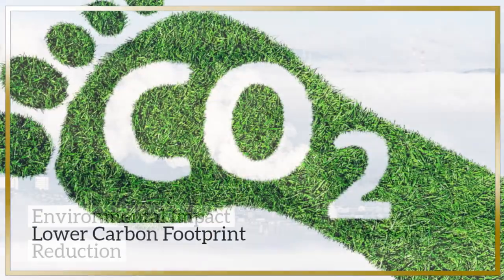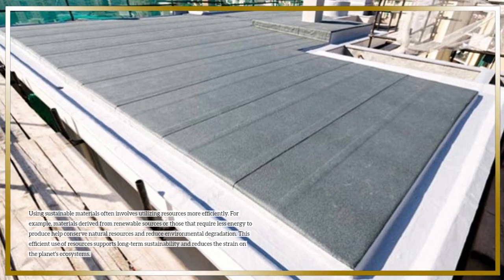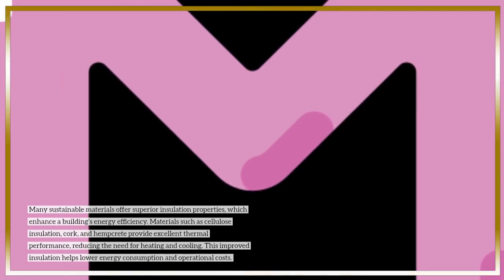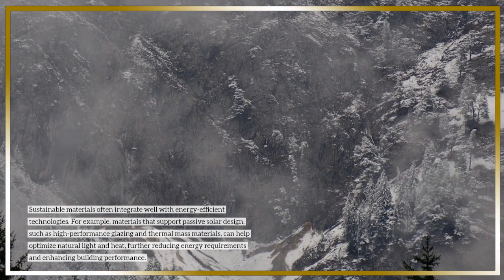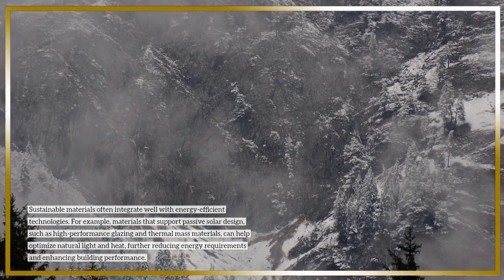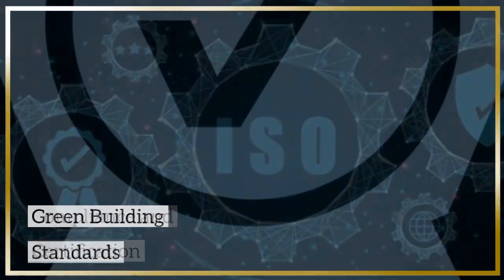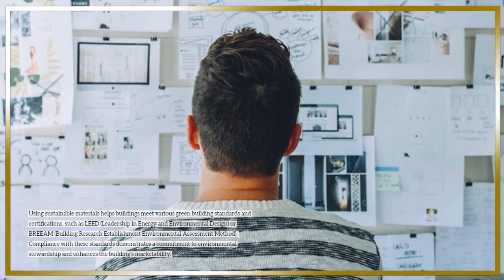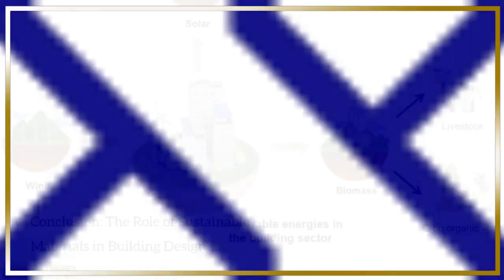What is the Role of Sustainable Materials in Building Design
Learn about the role of sustainable materials in modern building design. See how eco-friendly resources are transforming construction practices.